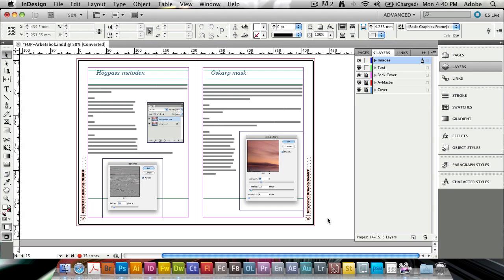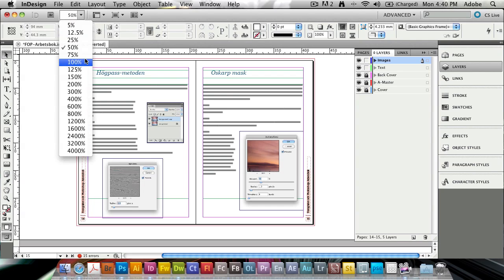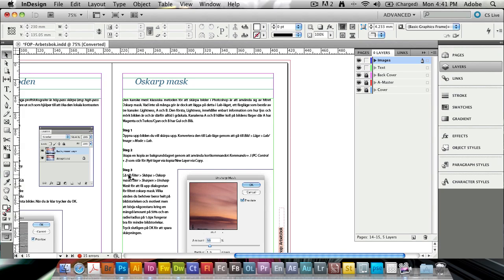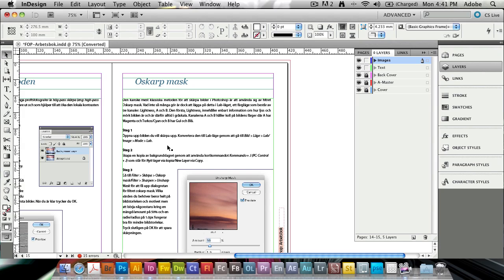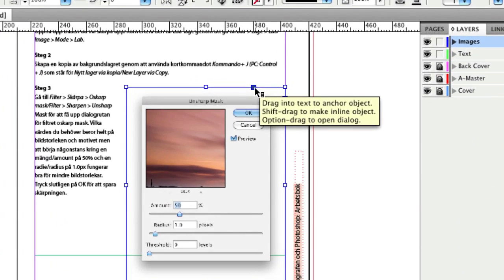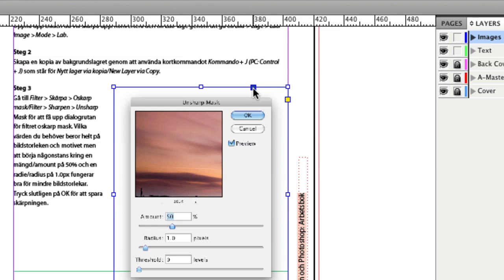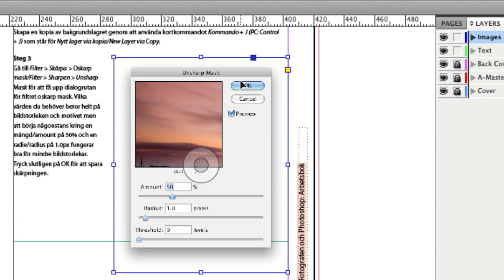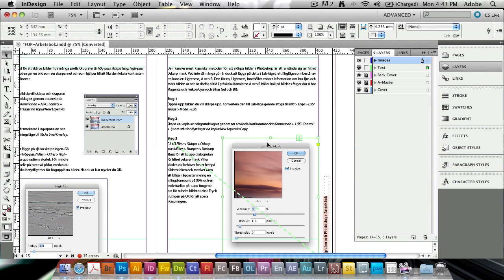Anchoring Objects to Text in InDesign CS5.5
In the new InDesign CS5.5 you are able to easily anchor objects to text which is very useful when creating EPUB documents which layouts are re-flowed automatically.